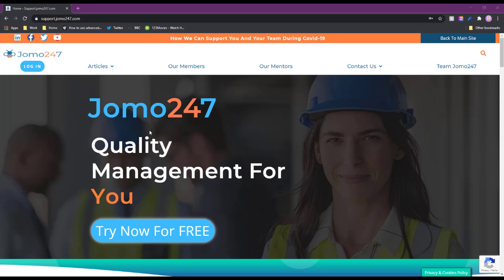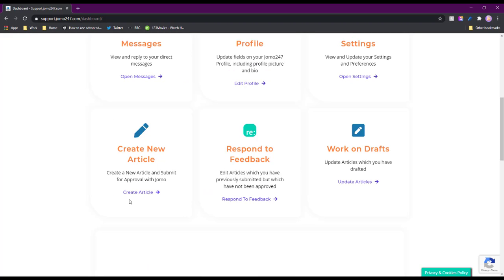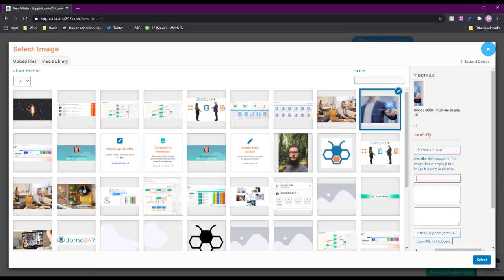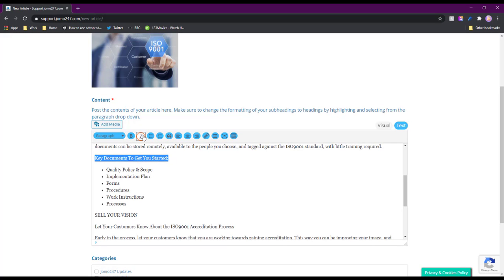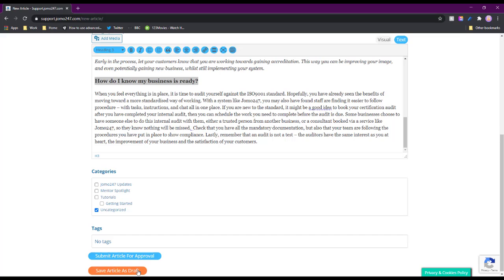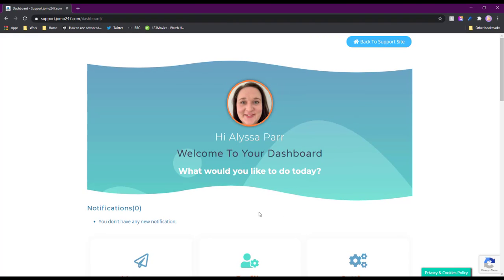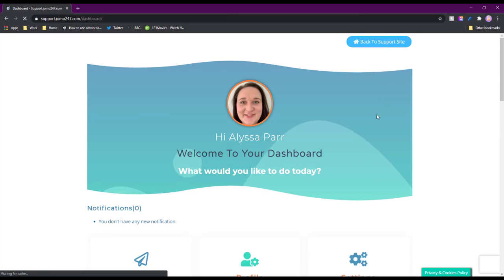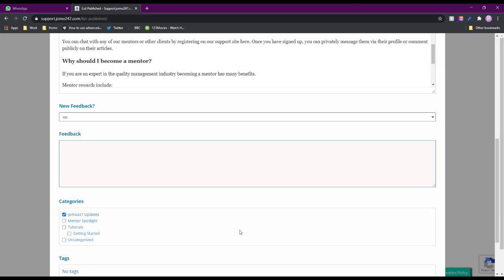Mentor Platform, Drafting and Submitting Your Articles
A training video for our mentors on Jomo247's support site. This video explains how to create articles on the site.